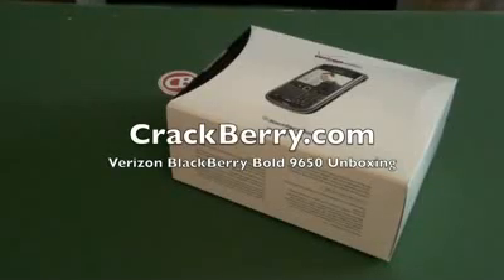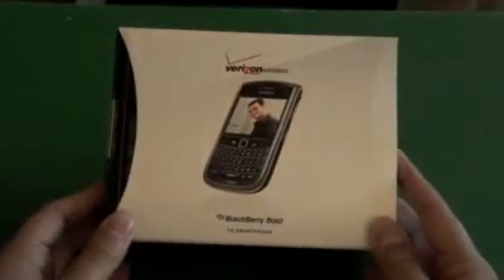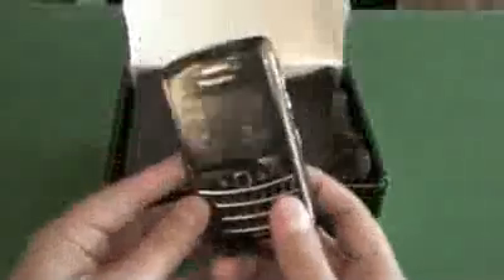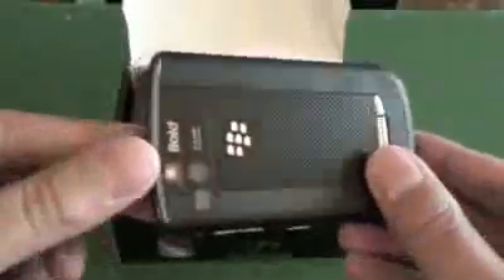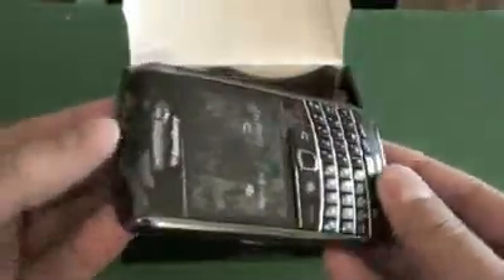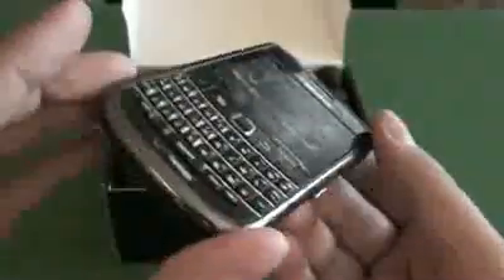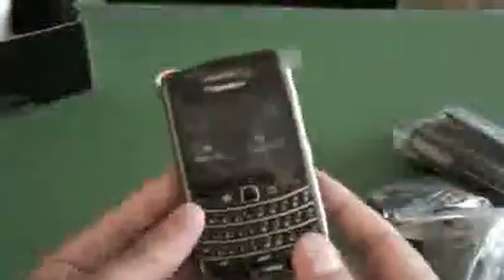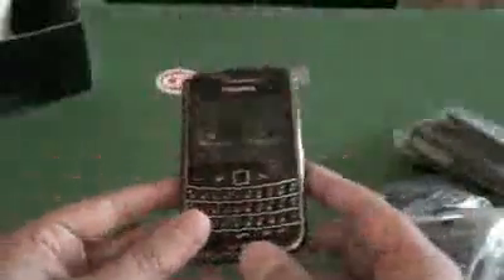Sprint's BlackBerry Bold 9650 Overview **Give Away**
BlackBerry Bold 9650 has arrived for Sprint. It's loaded with high-end features such as a 3.2-megapixel camera with a flash, WiFi, Sprint TV, Social Media apps, and it can become even more customized by downloading apps from the BlackBerry App store. Watch the video review to see all the BlackBerry Bold 9650 has to offer.
blackberry Bold 9650, video review, tutorial, cell phone, mobile, smartphone, world phone, wifi, 3G, 3.2-megapixel camera, blackberry OS 5.0, Sprint TV, CDMA, SIM card, letstalk
Sprint's BlackBerry Bold 9650 Overview

It just gets better and better. Try out the new version of the

BlackBerry(R) Bold(TM).